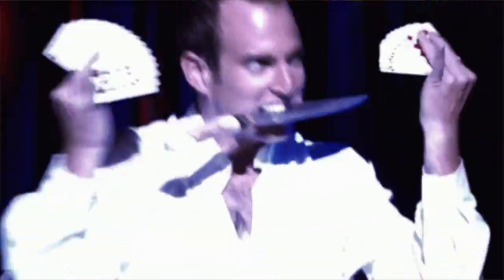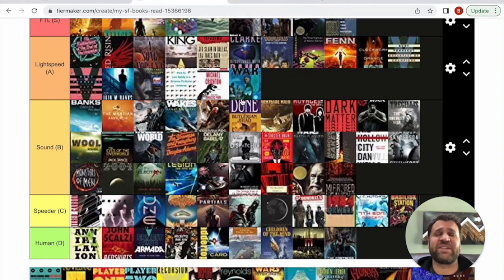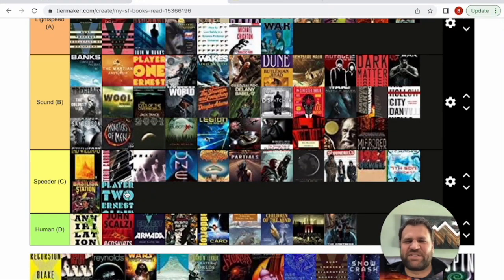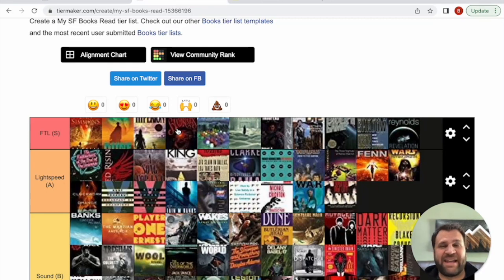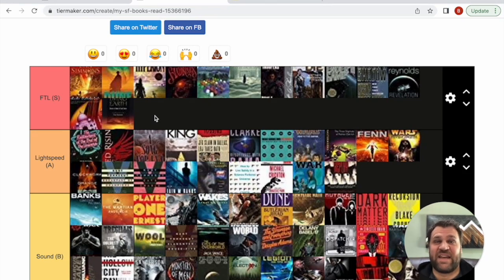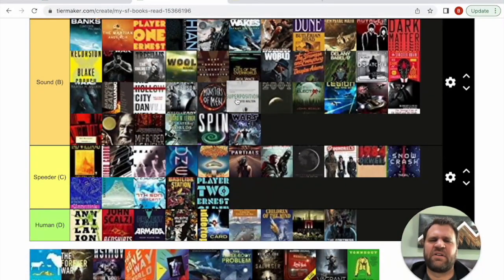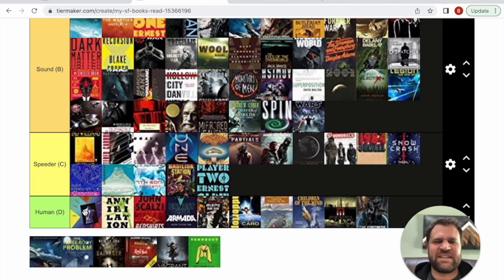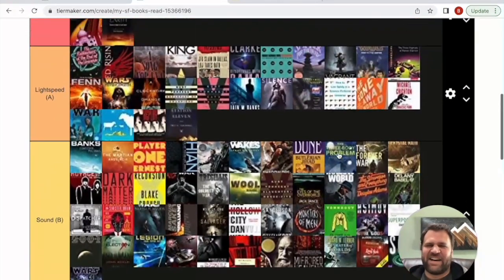Rating My Whole Collection - Sci-Fi Tier List (3 of 3)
Who doesn't love another tier list? This is a tier list of all the scifi books I have read in my lifetime which was actually quite a bit more than I thought it would be... part 3 and the last part as promised! (until I read more and have to add them...)